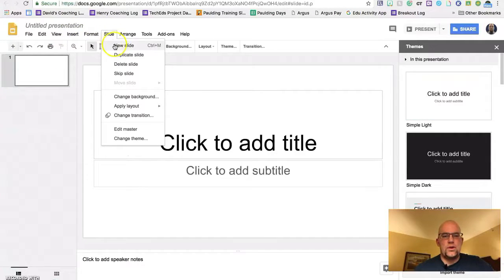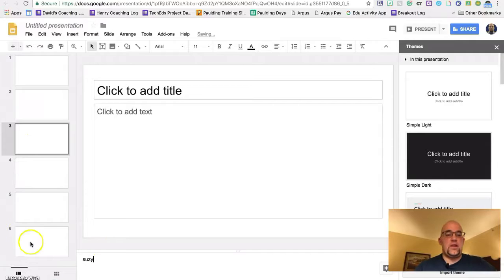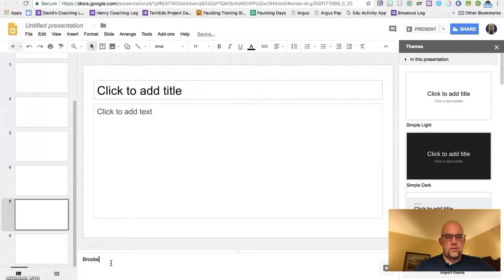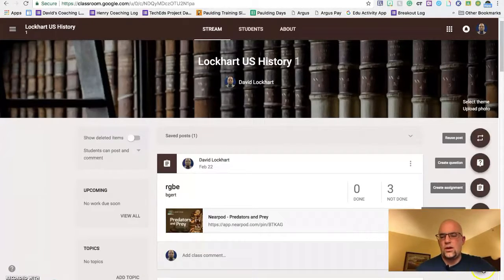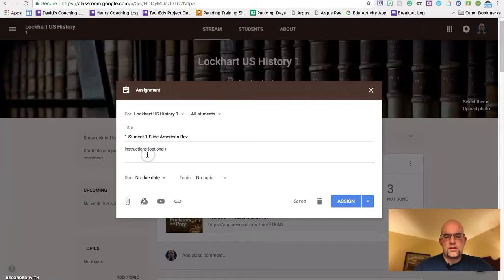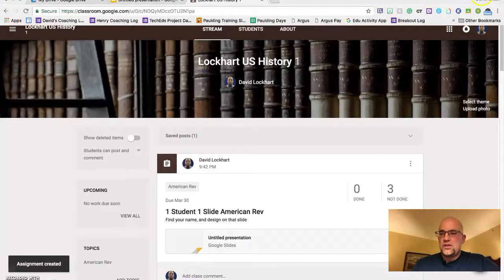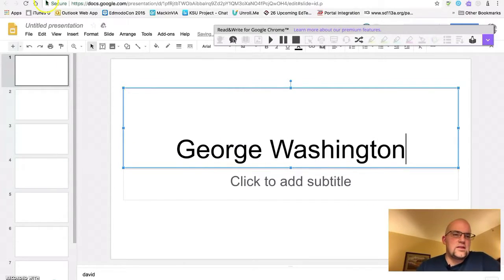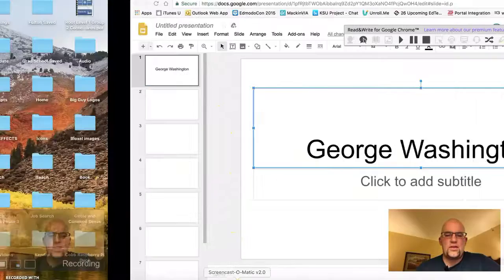1 Student 1 Slide